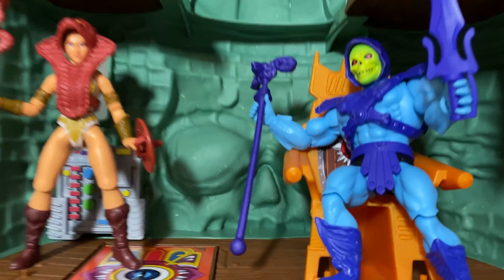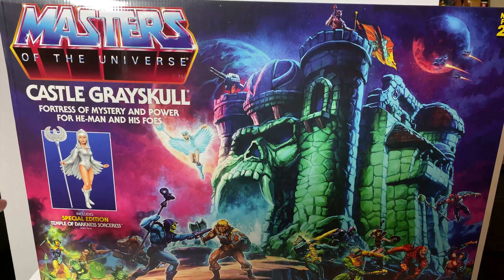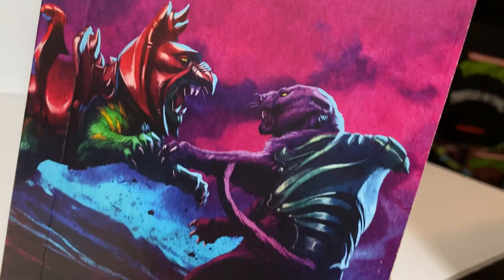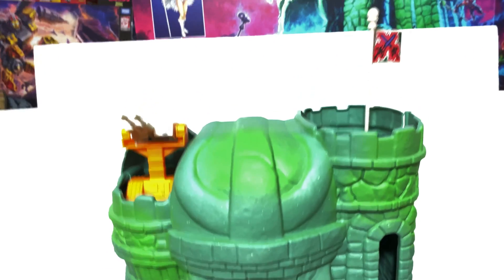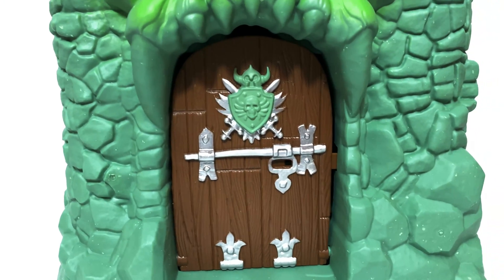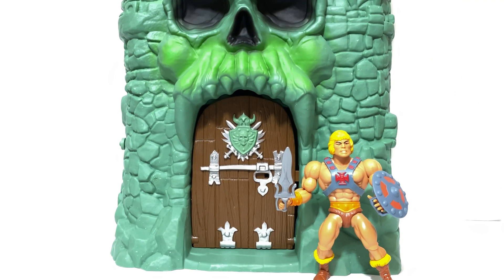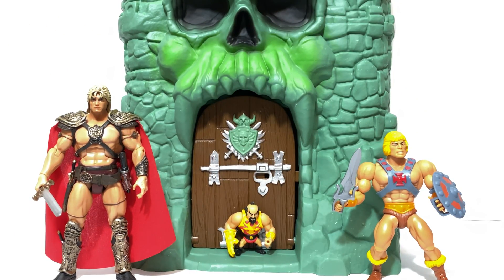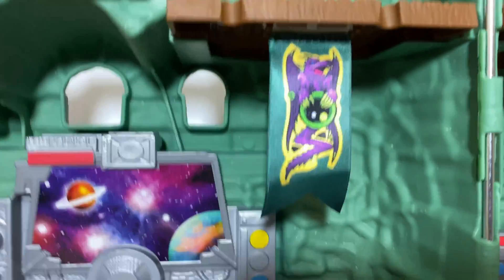MOTU Origins Castle Grayskull 2021 Review! Masters of the Universe Origins